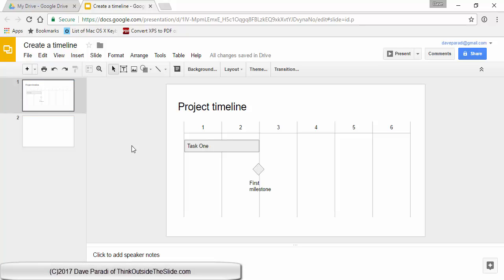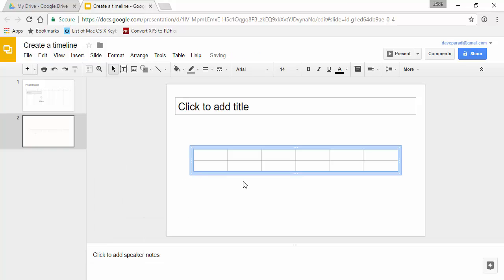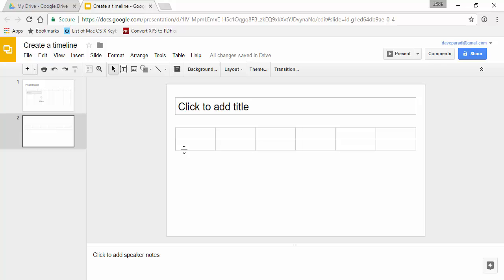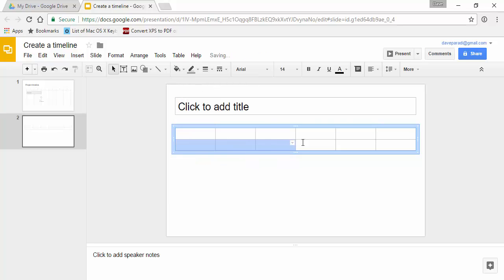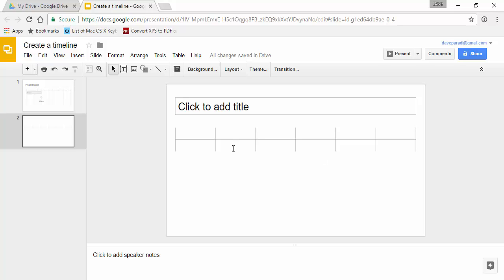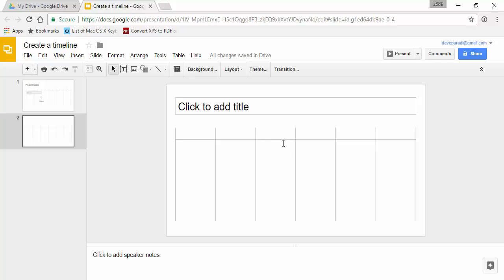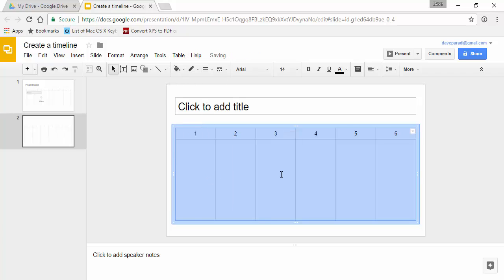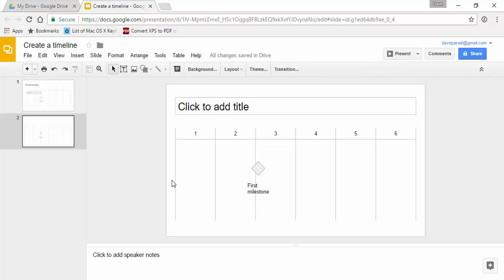Timelines - Effective Presentation Visuals using Google Sheets/Slides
Many of us start out using simple tools when we have only simple needs. You may be using Google’s apps (Docs, Sheets, and Slides) as part of your school, non-profit organization, or small business because they are free and offer some basic functionality. This video is part of a series on how to create effective presentation visuals when using these apps. The videos show the apps in Chrome on Windows 10 in March 2017. Some features or functions may change in the future. If you are using Google’s apps on another platform or browser, see these articles (Sheets Slides for shortcut keys that apply to your situation.

When you move up to professional productivity applications like PowerPoint and Excel, you can take advantage of these (& more) additional functions/features related to the visual in this video:
- easier to change borders
- can set table dimensions exactly if needed
- can type in number of rows & columns so don’t have to select so many